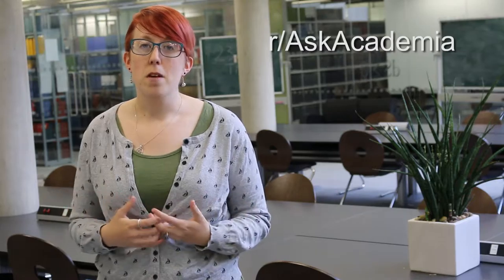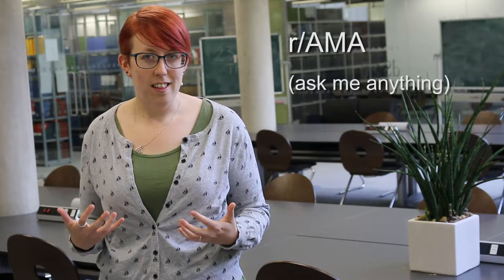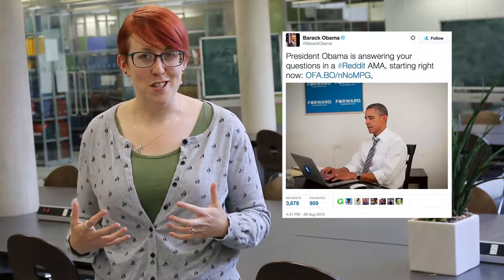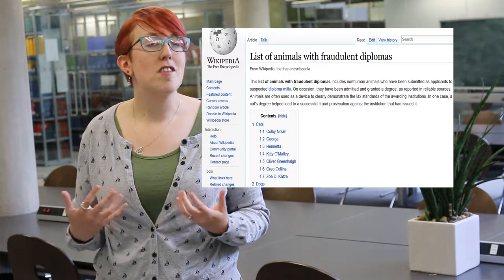Moore Methods - Alternative communities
The Internet is full of different communities but are any of them useful for research? In this video, we explore the unique communities based around Reddit, Wikipedia and GitHub and what researchers can get out of being a part of these different clubs.